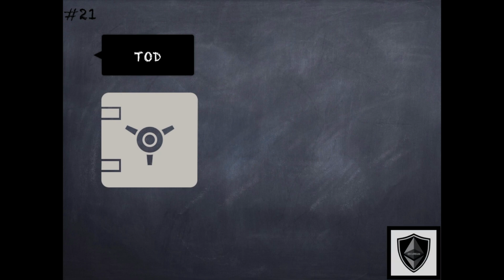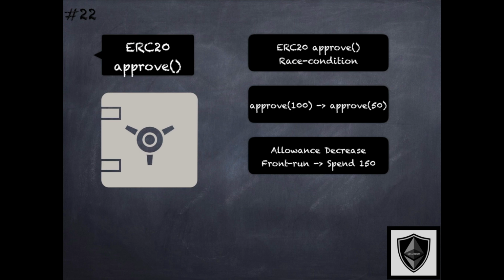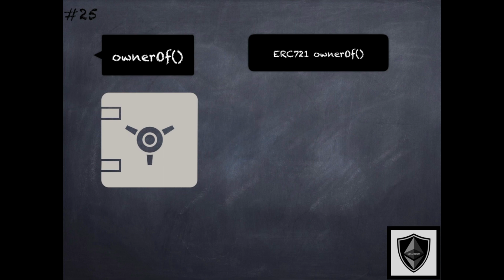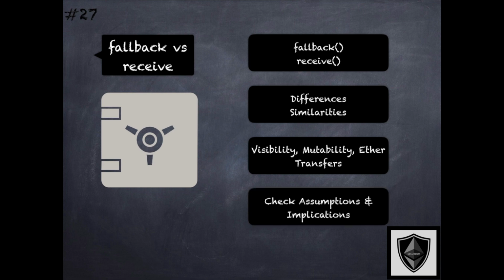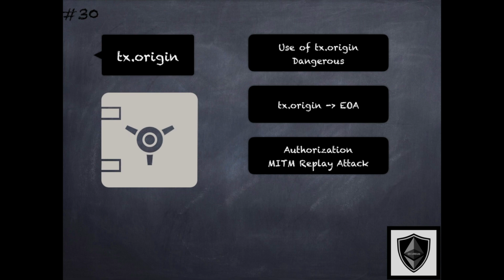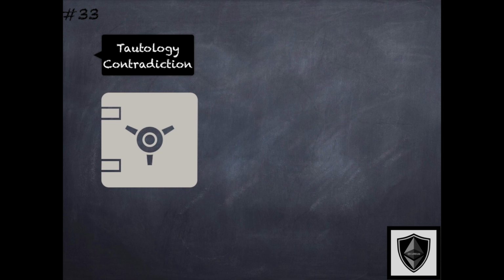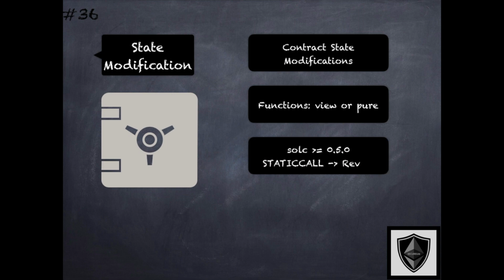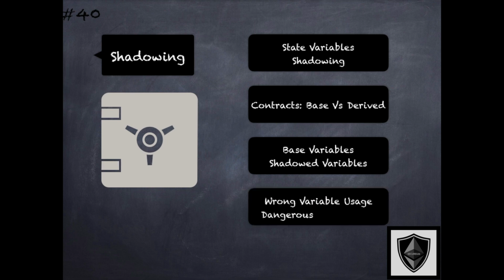Security Pitfalls & Best Practices 101 (Block 2)